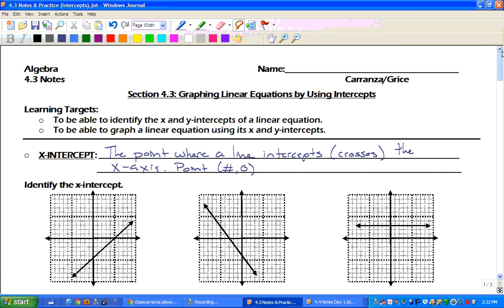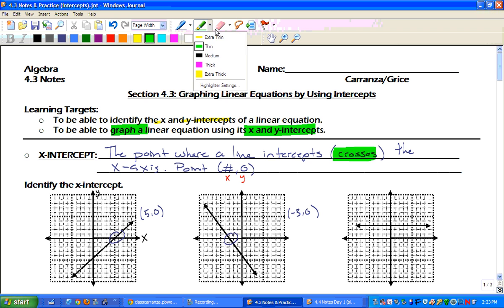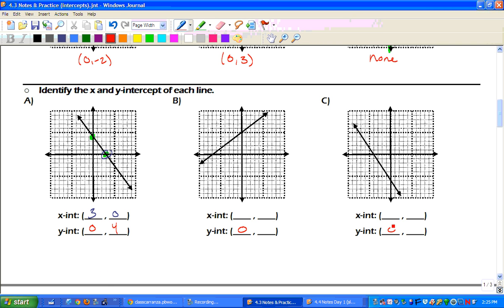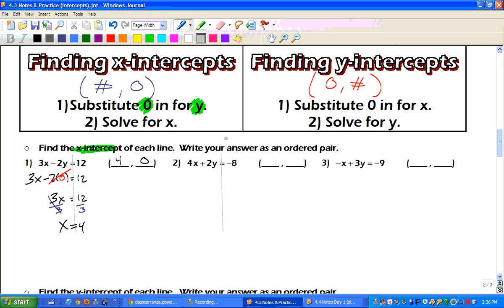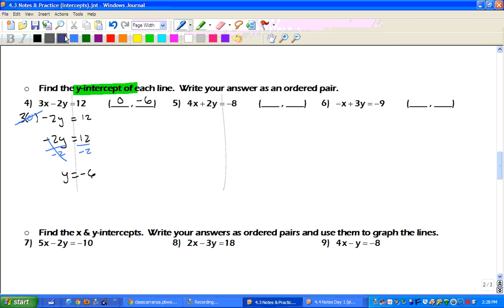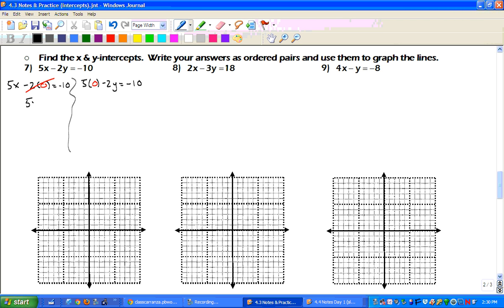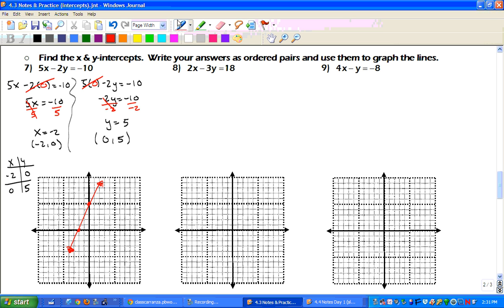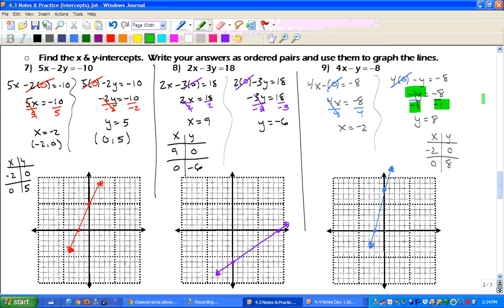AT Alg 1 Chap 4.3 Notes.wmv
ATHS Algebra 1 - Chapter 4.3 Notes - Graphing Linear Equations by Using Intercepts - Ms. Carranza & Mr. Grice's Algebra 1 Class